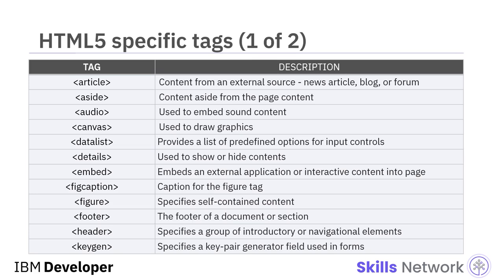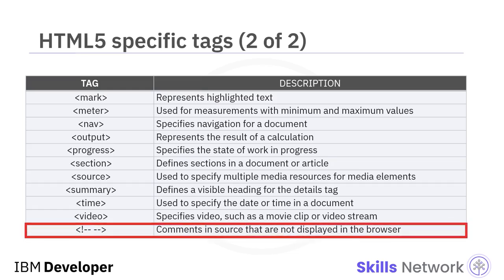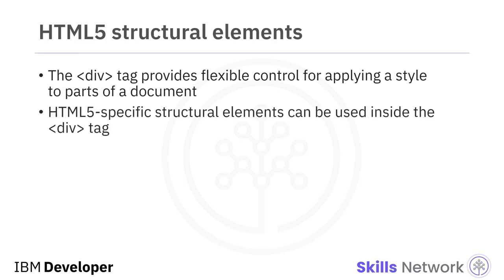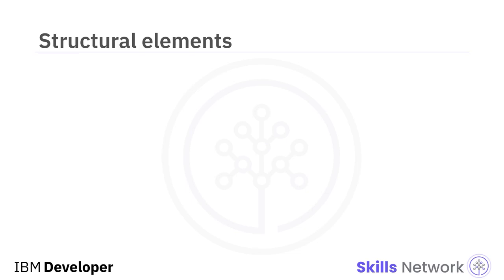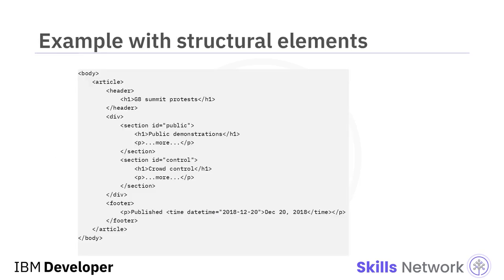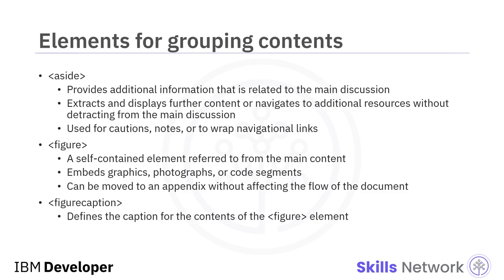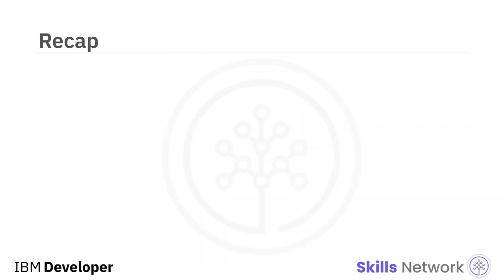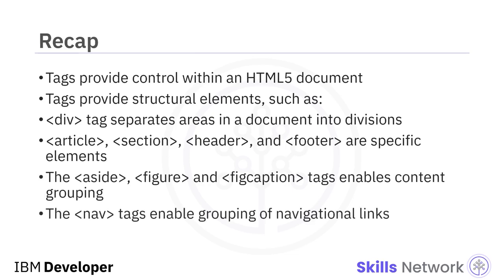HTML5 Tags and Structural Elements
🎥 HTML5 Tags and Structural Elements | Complete Introduction

Welcome to HTML5 Tags and Structural Elements. In this video, you’ll explore the most important HTML5-specific elements and how they are used to build well-structured, semantic web pages.

✅ After watching this video, you will be able to:

List key elements introduced in HTML5

Describe HTML5 structural elements such as section, article, header, footer, figure, and figcaption

Explain the difference between navigation elements and grouping elements

Understand the role of semantic elements versus generic elements like div and span

HTML5 introduced many intuitive, purpose-driven tags such as:

audio for embedding sound

canvas for graphical content

Structural elements that clearly describe the role of content

You’ll also learn:

How HTML comments help developers document code (without being visible in the browser)

How division-based layouts work and why the div tag is still important

Why semantic elements improve readability, accessibility, and maintainability

🧱 HTML5 Structural Elements Explained

article: Independent, self-contained content (e.g., news articles)

section: Logical divisions within a document

header: Introductory content or headings

footer: Bottom section with metadata or links

aside: Related or supplementary content

figure & figcaption: Self-contained media with captions

nav: Grouping navigational links

By the end of this video, you’ll understand how to replace generic layout elements with meaningful HTML5 tags to create cleaner, more professional web pages.